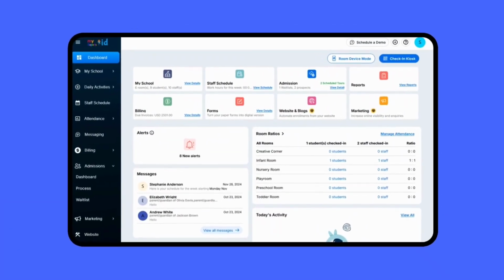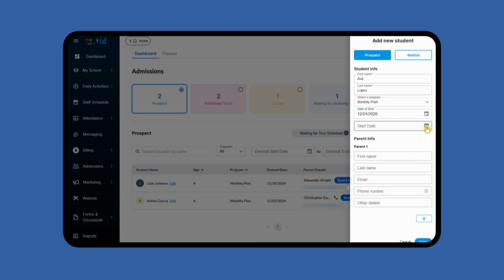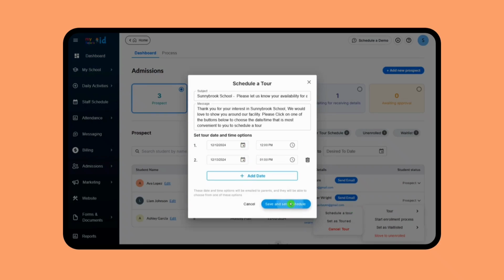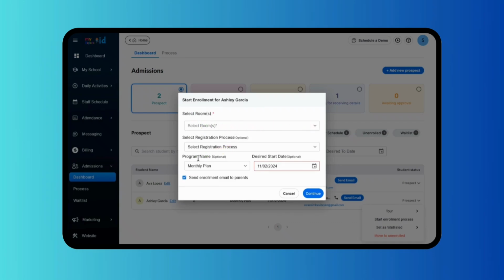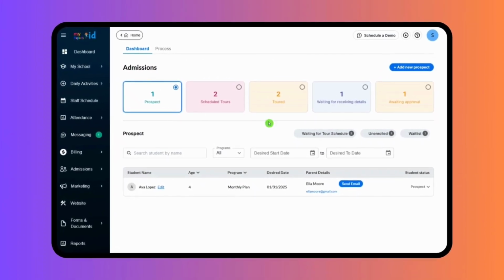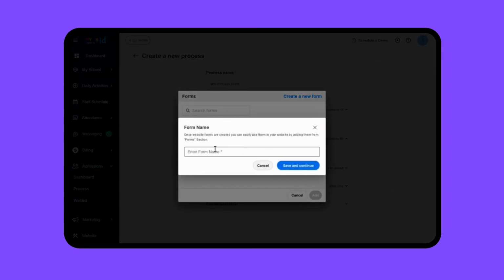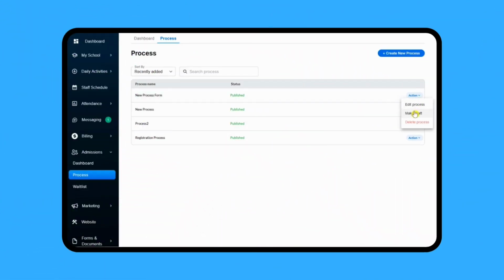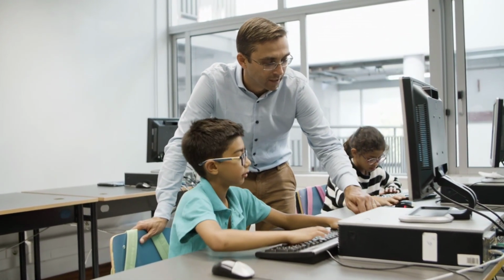Master MyKidReports Enrollment Flow: Step-by-Step Guide to Effortlessly Manage Admissions 🚀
"Learn how to streamline your childcare center’s admissions process with MyKidReports! 🚸 In this step-by-step tutorial, we’ll guide you through the Enrollment Flow feature, covering:
✅ How to add prospects
✅ Scheduling tours & confirmations
✅ Managing the admissions pipeline
✅ Customizing enrollment processes
✅ Organizing your waitlist efficiently

With MyKidReports, you can save time, enhance parent communication, and create a seamless admissions experience for your childcare center.

💬 Got questions? Drop them in the comments below or reach out to our support team.